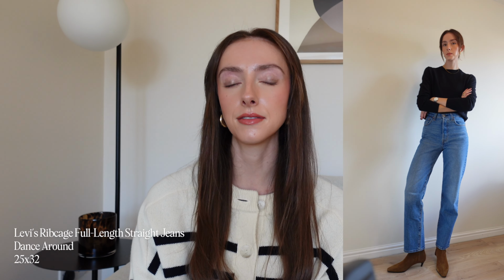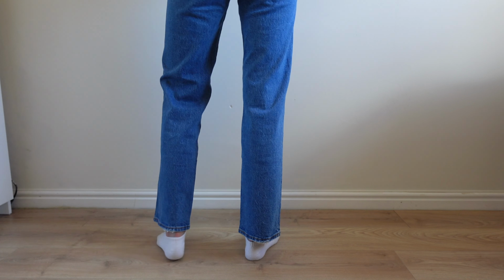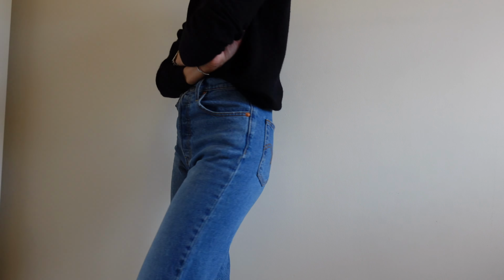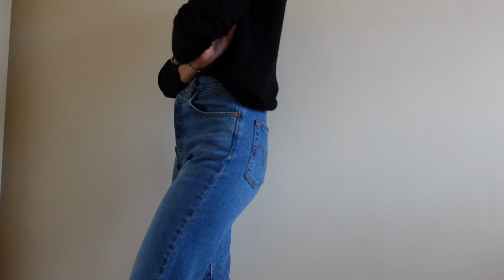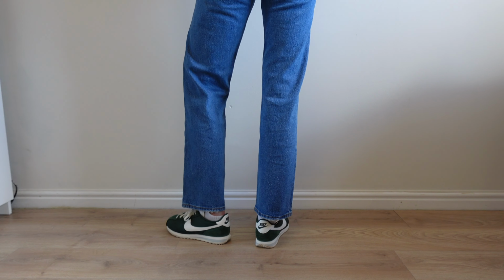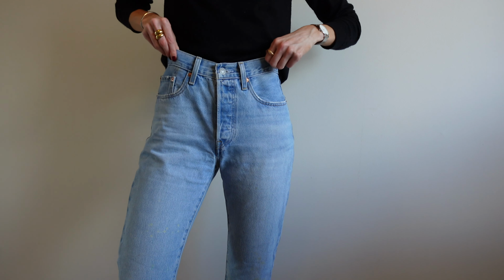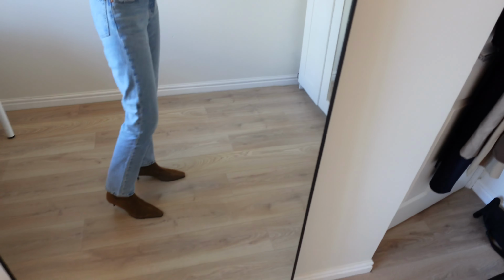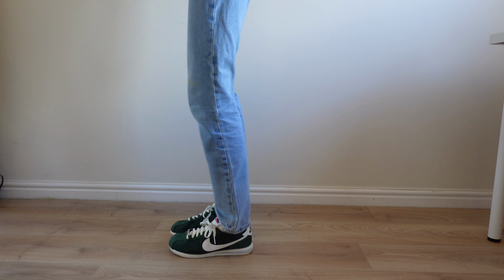Levi's Ribcage Full Length Straight Jeans Review | Better Than 501’s?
I am 5’10  and a size 8/10 for reference.

Some of the items below are affiliate links, I am not being paid to promote these products however I may make a small commission on products purchased through these links below.

Levi’s Ribcage Full Length
Levi’s 501 Originals